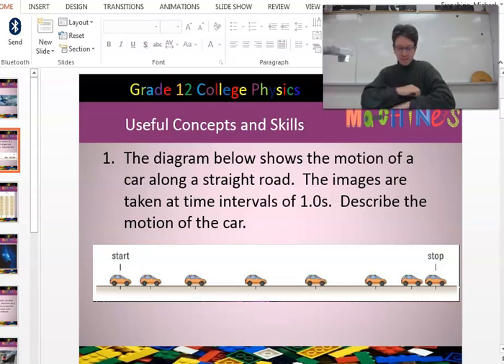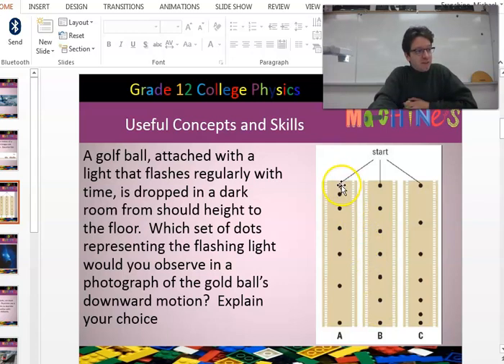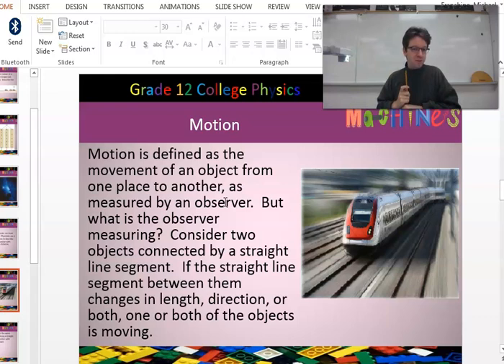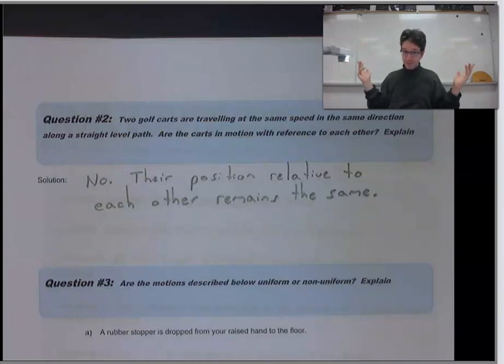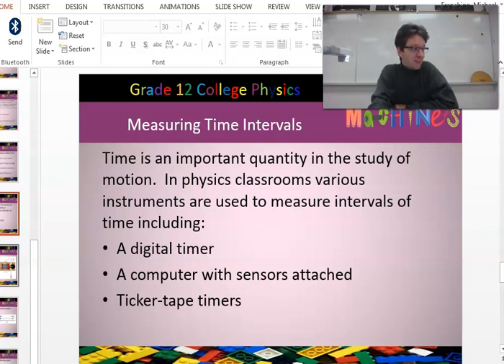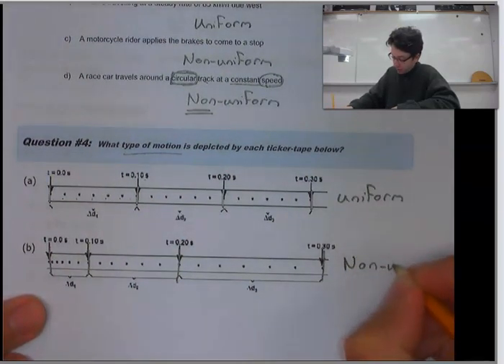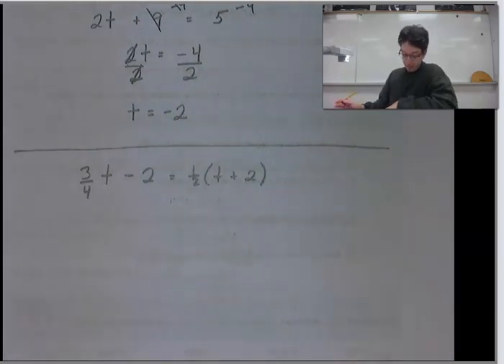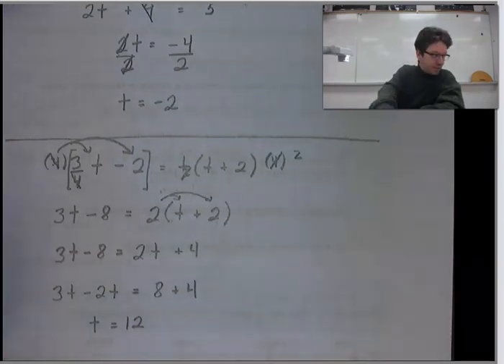Grade 12 C Physics 1.2 - Introduction to Motion